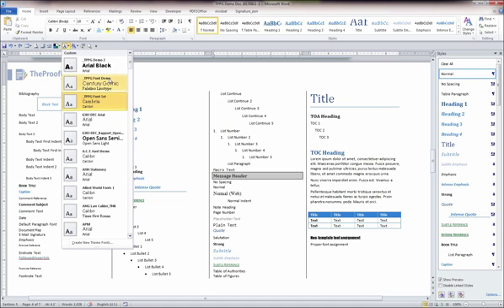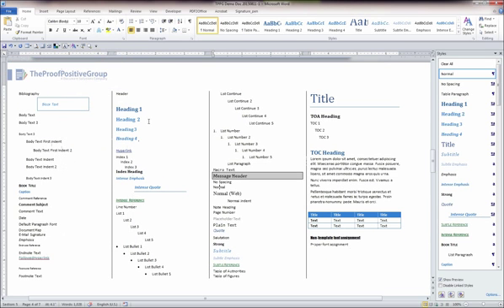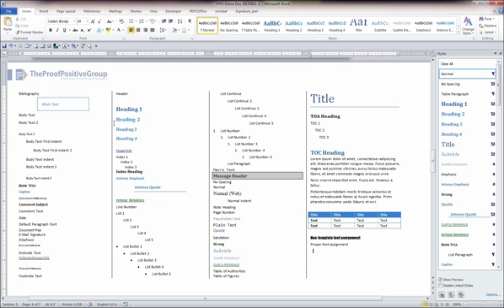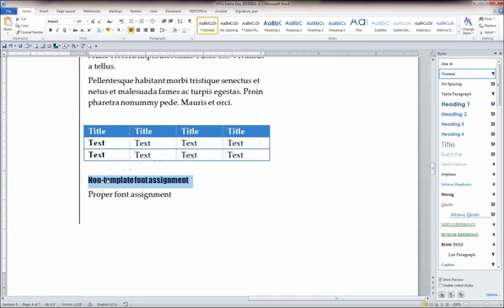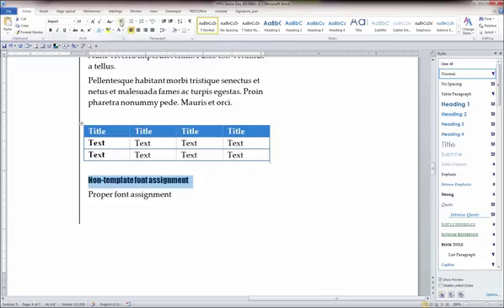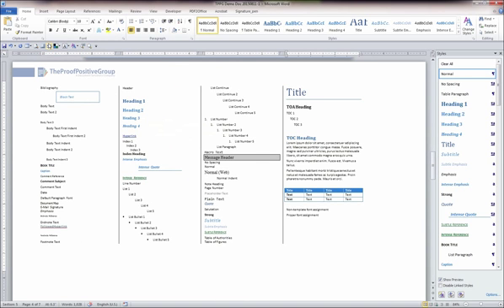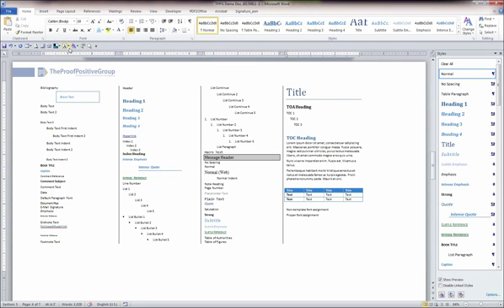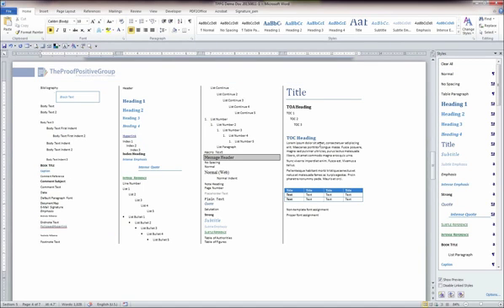TPPG Font Themes